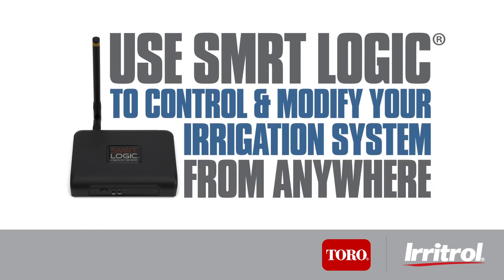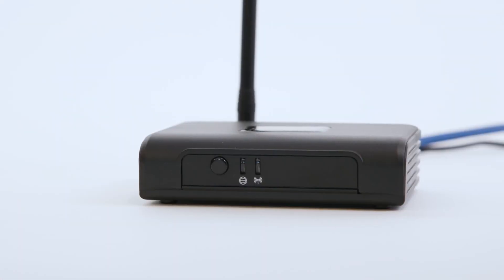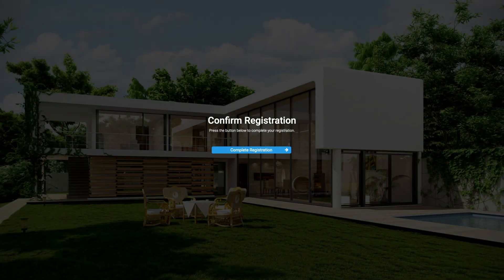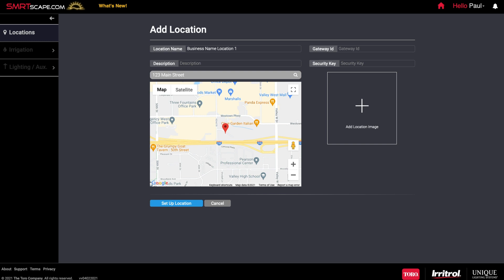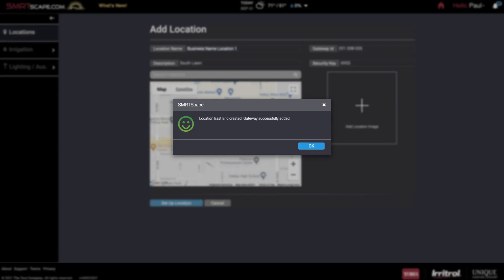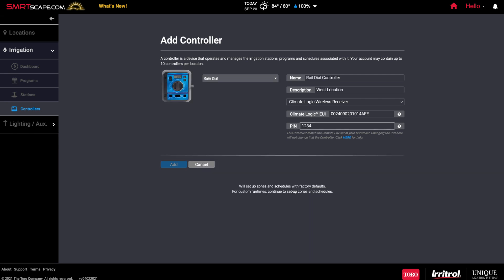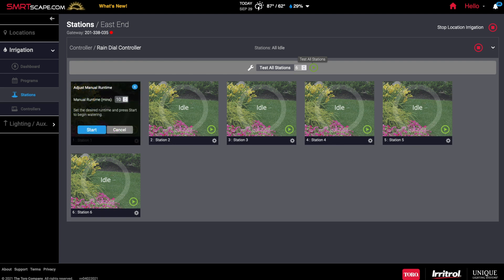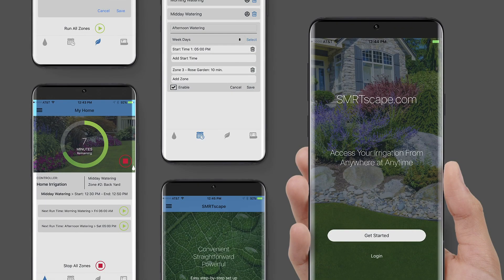SMRT LOGIC® Cloud Based Landscape Control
Use SMRT Logic to control and modify your irrigation system from anywhere.